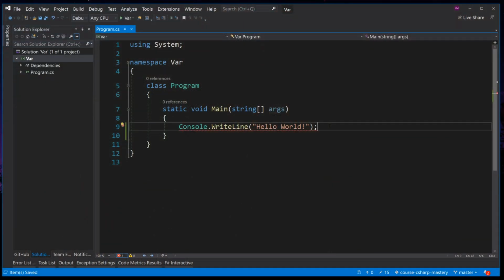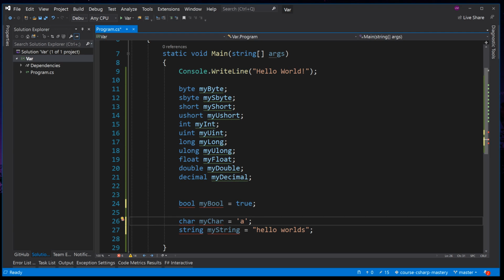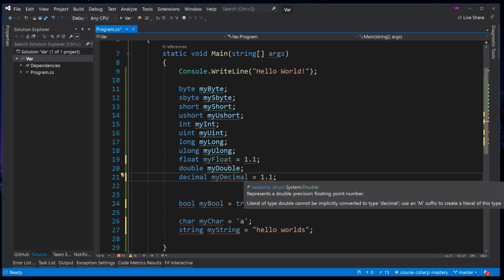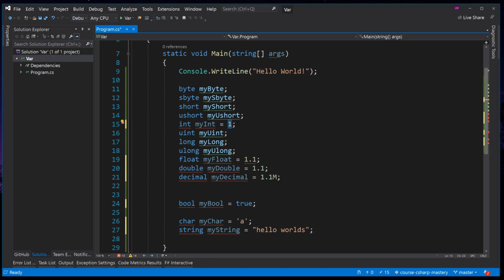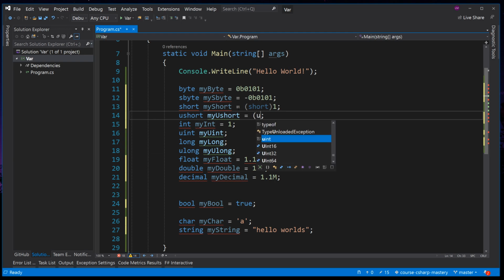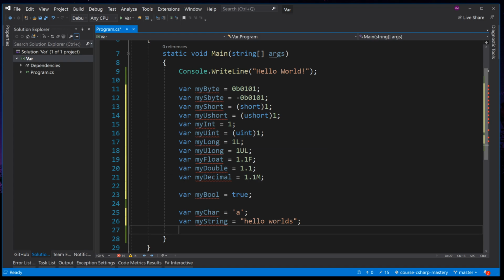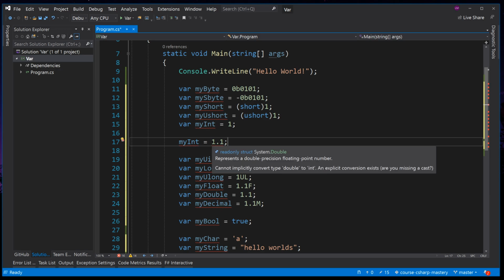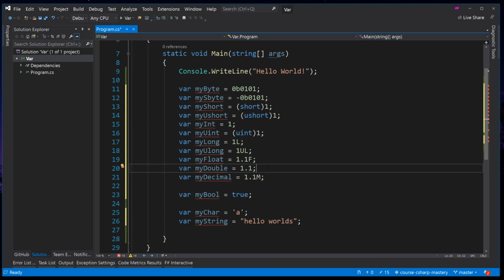Var Keyword - C# Mastery Course